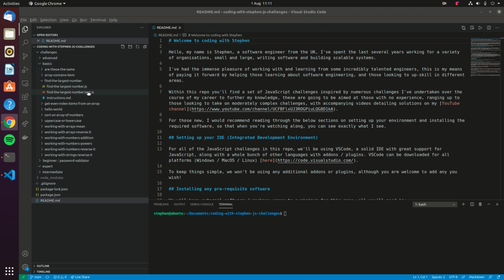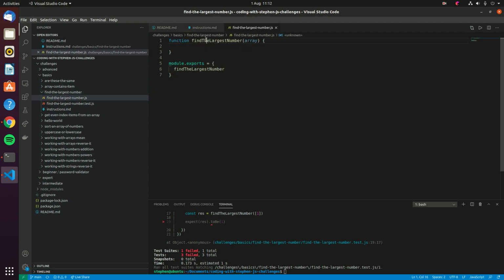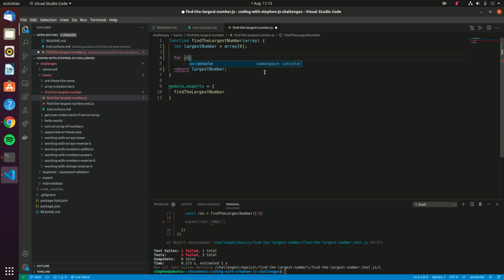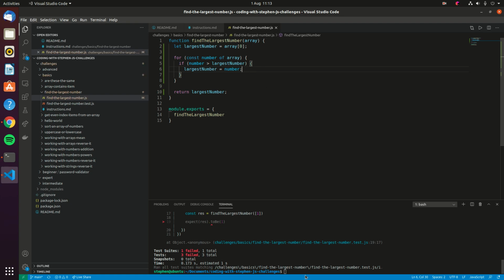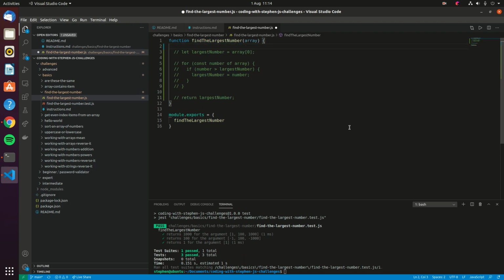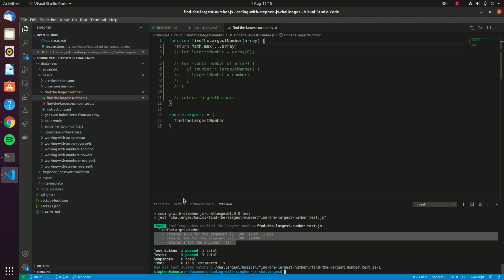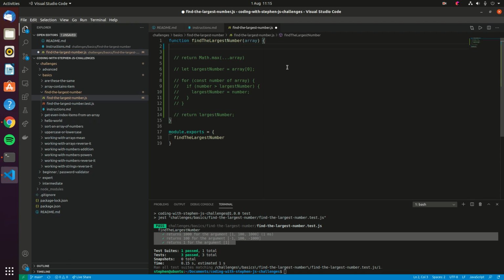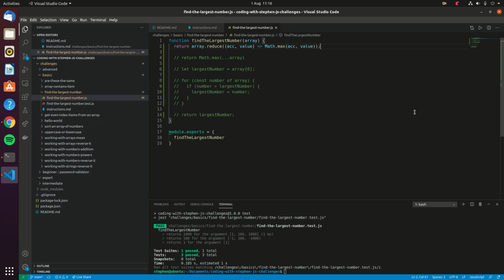JavaScript Coding Challenge - Find the largest number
In this video, we will cover off solving the basics challenge: Find the largest number, in our set of JavaScript challenges.